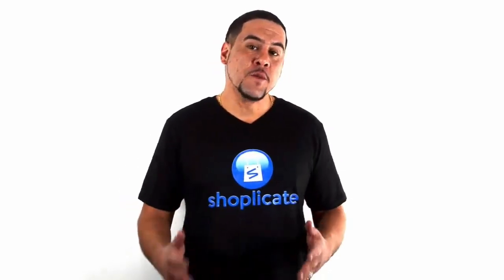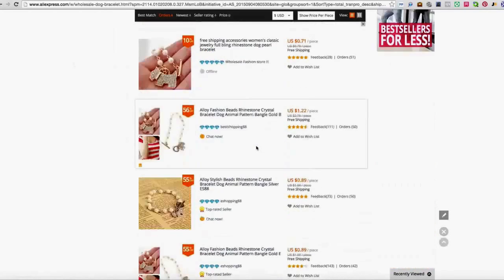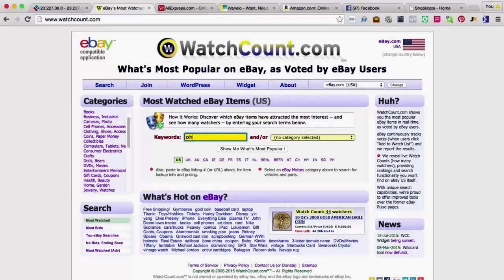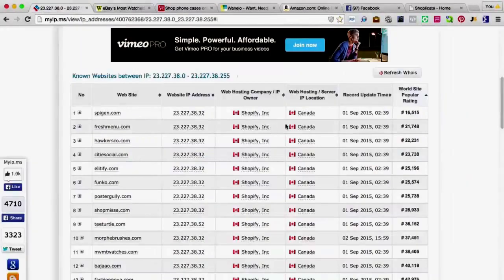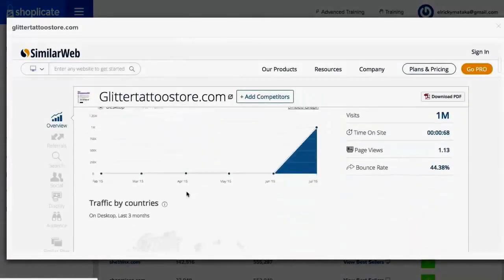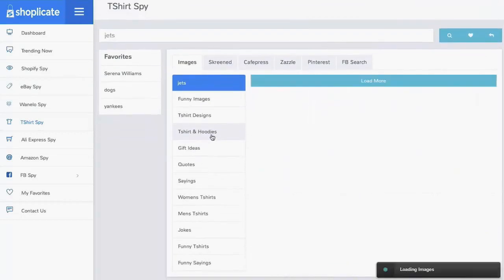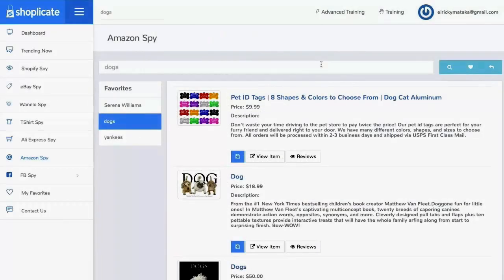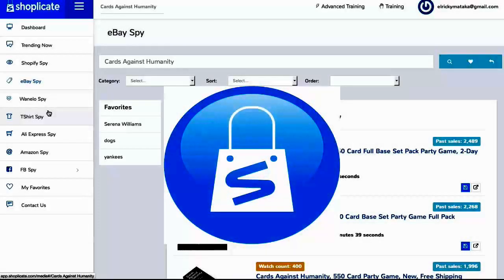Get Shoplicate with HUGE Bonus & Discount - Shoplicate Review - Shoplicate Demo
The Most Intelligent Shopify Tool Brought $21k In 30 Days Shoplicate Review

Shoplicate is a revolutionary tool that helps you find the most relevant and hottest selling products on the market .. AND lets you spy on your competitor’s stores.

What if you had the ability to take away all of the guess work on what’s selling and which products you should really be focusing on?

You can now use Shoplicate to literally SPY on your competitor’s stores and see EXACTLY what’s selling in your target market ..

This is like the Google of E-commerce where each search will yield you only the most relevant and best products on the market that is PROVEN for high conversions.

With over 6 months in development Shoplicate is going to change the way you profit from Ecommerce!

Watch how complete NEWBIES are making over  $300,$400,$600 a day in as little as 1 week …

Relate search:
Shoplicate Review
Shoplicate Reviewed
Shoplicate Reviews
Shoplicate Review.mp4
Shoplicate download
Shoplicate
WatchMojo.com

Shoplicate Review, Shoplicate